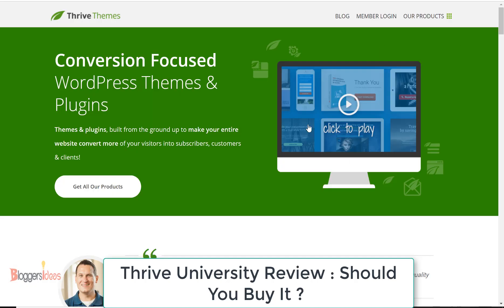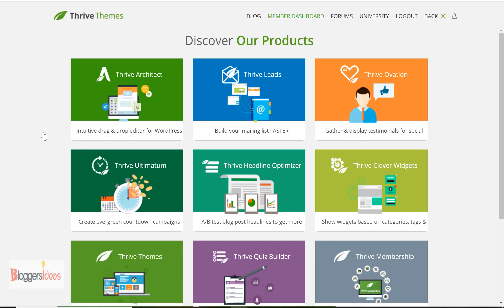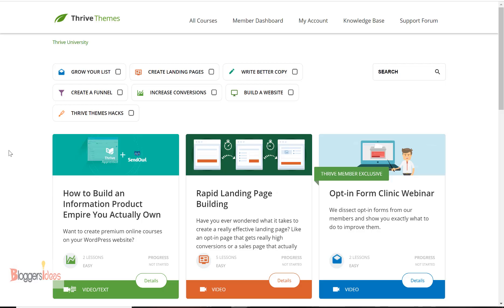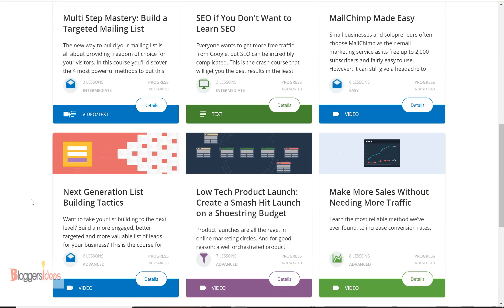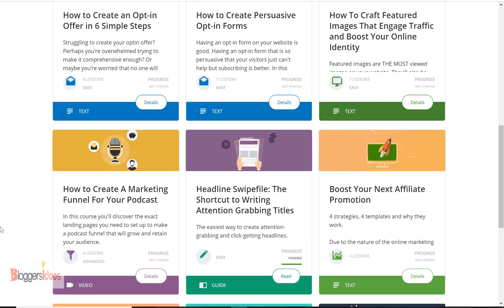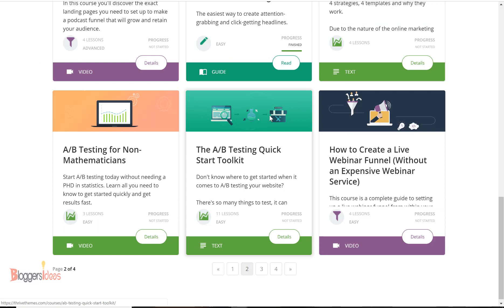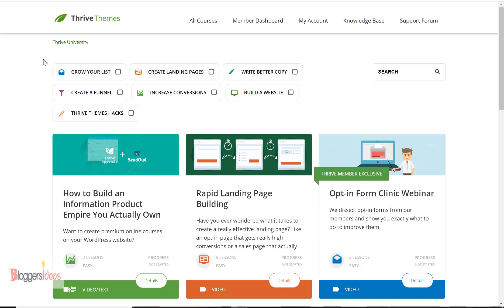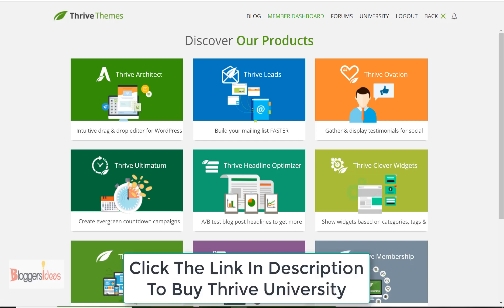Thrive University Review 🔥: Is It Worth Paying for All ThriveThemes Products?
Themes & plugins, built from the ground up to make your entire website convert more of your visitors into subscribers, customers & clients!​

So in this video I detailed review for Thrive University and why you should opt for Thrive University to get access to all Thrive Themes products :)

Thrive Leads is your all-in one email list building tool. Create and freely design every type of opt-in form, run A/B tests and grow your list faster than ever before.

Thrive Architect is the fastest and most intuitive visual editor for WordPress. Easily create drag-and-drop layouts, add buttons and advanced content elements and much more.

Instantly publish beautiful, conversion optimized and 100% editable opt-in pages, sales pages, webinar registrations pages and countless other landing pages on your site.

Show different content in your widget areas, based on posts, pages, categories, tags and advanced targeting rules.

Improve your content marketing by testing different headlines against each other. For each blog post, Thrive Headline Optimizer will A/B test your titles and show only the highest performing ones.
Thrive Ultimatum is the perfect scarcity marketing tool for WordPress. Increase your conversions by adding countdown timers, run complex evergreen scarcity campaigns and much more.

Get rich, detailed and persuasive testimonials on auto-pilot, using Thrive Ovation. With this plugin, you can finally add testimonials as a powerful conversion tool to your landing pages, sales pages & more.

Create fully customized quizzes that allow you to gain valuable visitor insights, build a segmented email list, drive website engagement and get tons of social shares with Thrive Quiz Builder.
With Thrive Comments you’ll gain the power to spur faster feedback and increase engagement through several innovative features like upvoting and downvoting, gamified comment incentives and an impressive number of after-comment-actions.

0:00 Thrivethemes intro
1:50 Thrivethemes guide
4:40 Pricing

👉 Who is Jitendra Vaswani ?

JitendraVaswani is a digital marketing ninja, international keynote speaker and an influential digital marketer founder of kickass Internet Marketing blog BloggersIdeas.com.
During his more than 6+yrs long expertise in Digital Marketing, Jitendra has been a marketing consultant, trainer, speaker and author of “Inside A Hustler’s Brain : In Pursuit of Financial Freedom” which has sold over 20,000 copies, worldwide. He has trained 3000+ digital marketing professionals till date and has been conducting Digital marketing workshops across the globe from 3+ yrs. His ultimate goal is to help people build businesses through digitization make them realize that dreams do come true if you stay driven.